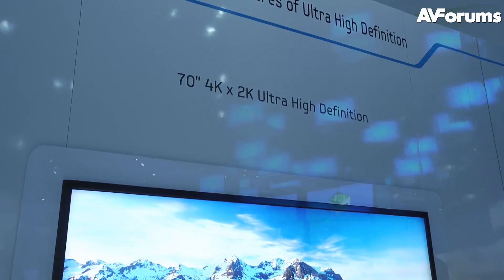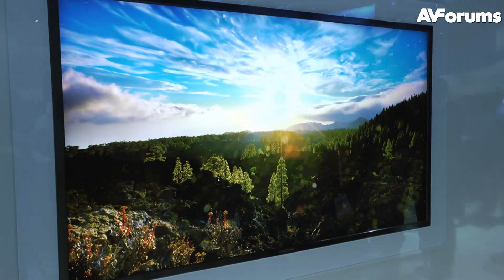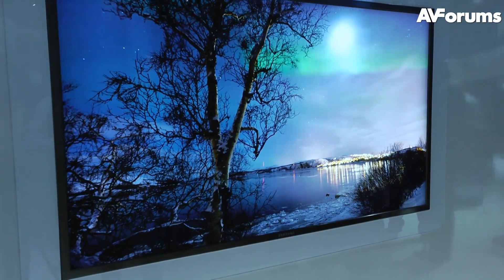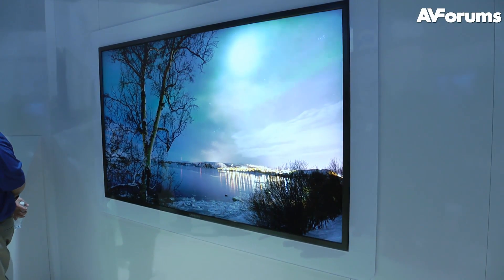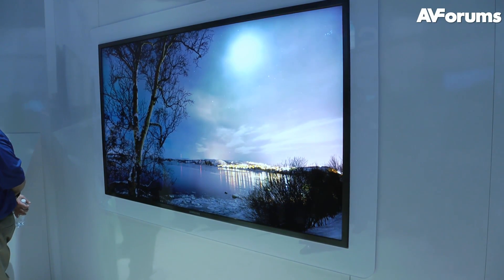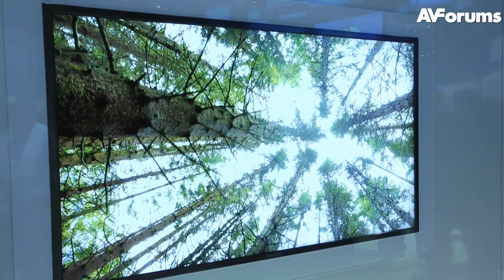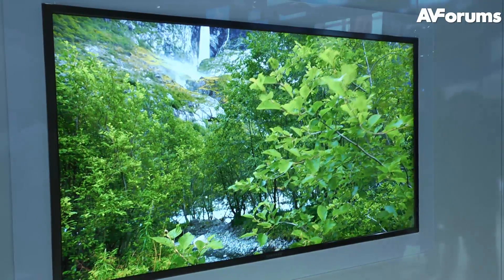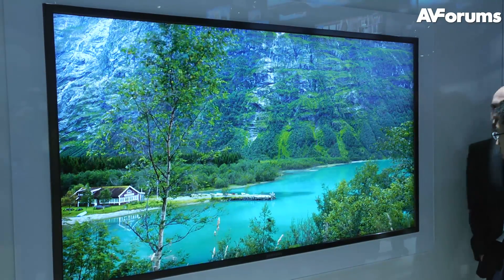CES 2012 - Samsung 4K2K Ultra High Definition TV previewed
Samsung Unveil their 4K2K Ultra HD TV at CES.